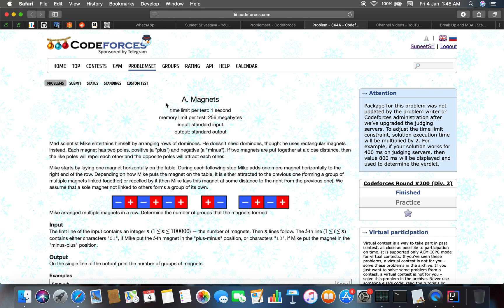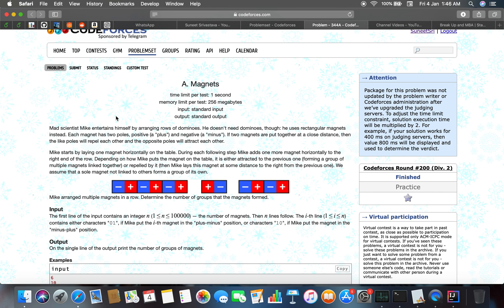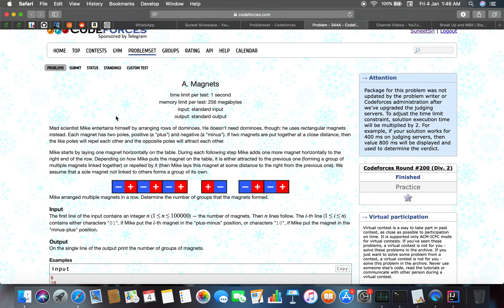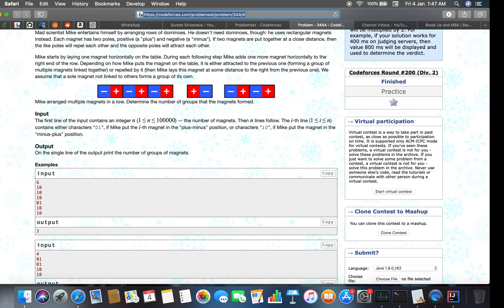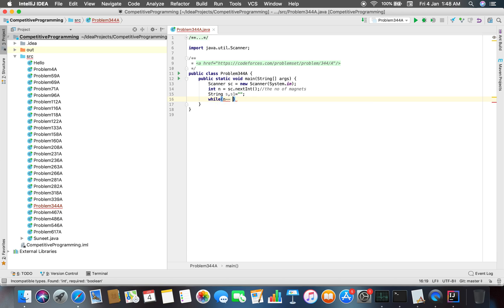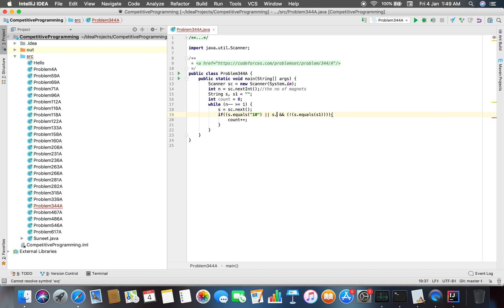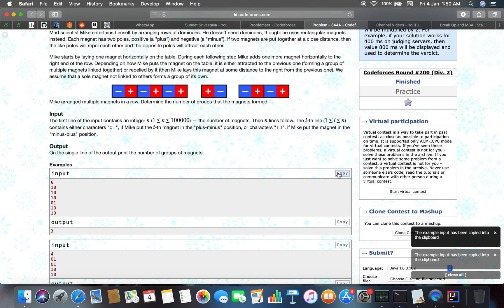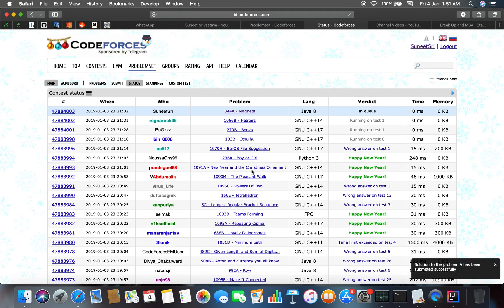Problem 344A | Magnets | 04 Jan 2019